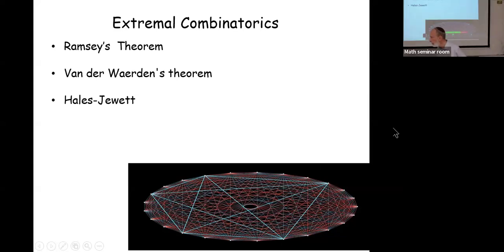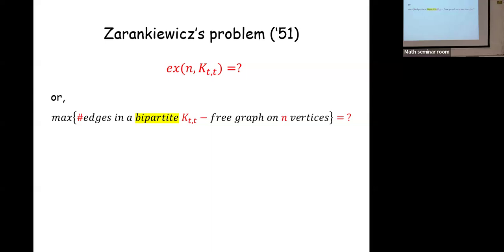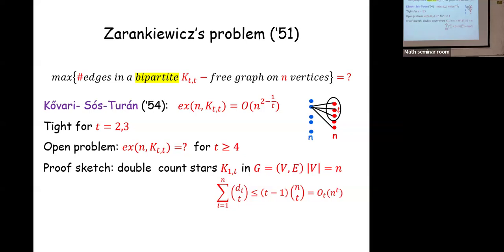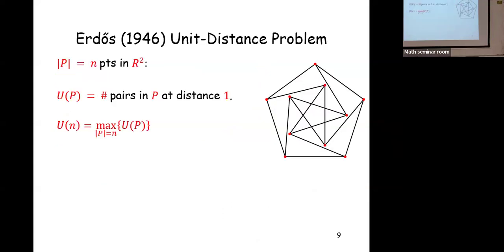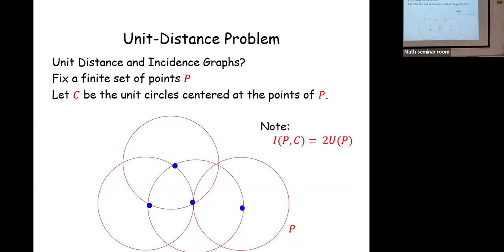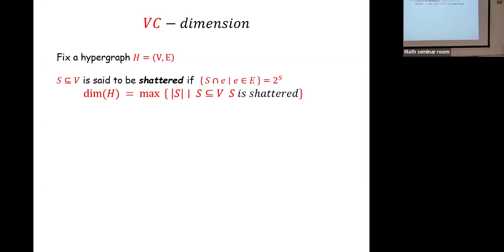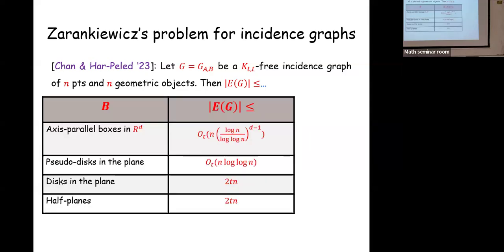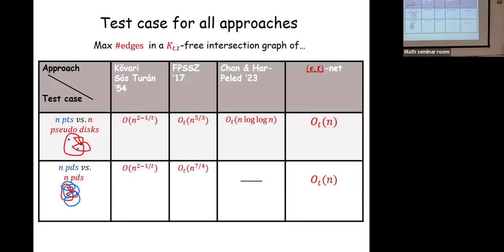On geometric versions of Zarankiewicz’s problem, Shakhar Smorodinsky (Ben-Gurion University)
Extremal combinatorics poses a fundamental question: How large can a system be while avoiding certain configurations? A classic instance of this inquiry arises in extremal graph theory: Given a fixed graph H, what is the maximum number ex(n, H) of edges a graph G on n vertices can have if it excludes H as a subgraph? This problem remains widely open for H being a complete bipartite graph and is known as Zarankiewicz’s problem.

Even when considering algebraic constraints on the hosting graph G, such as being the incidence graph of points and bi-variate polynomials of fixed degree, Zarankiewicz’s problem remains notoriously challenging. This geometric interpretation of Zarankiewicz’s problem has led to the emergence of Incidence Geometry.

In this talk, I will provide an overview of notable results in this domain and will introduce a novel approach to Zarankiewicz’s problem.

Based on joint work with Chaya Keller.